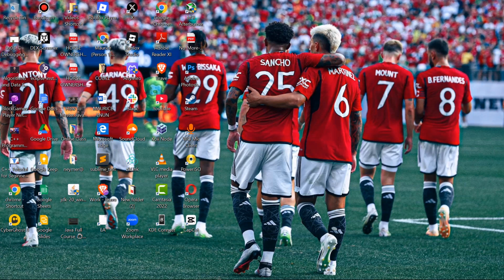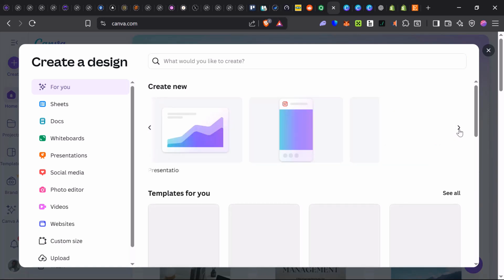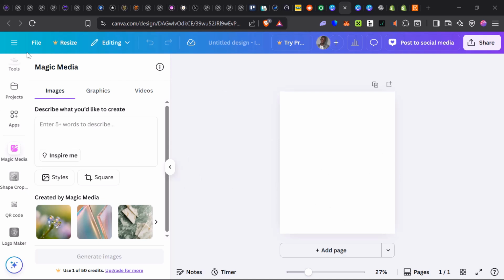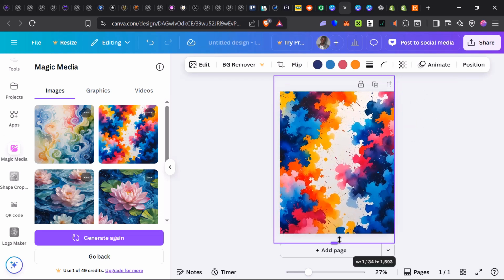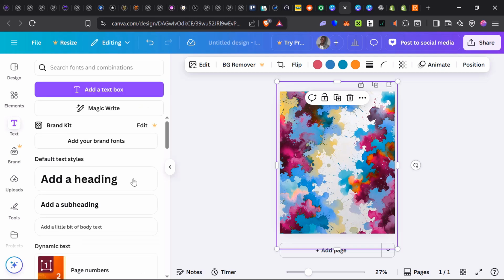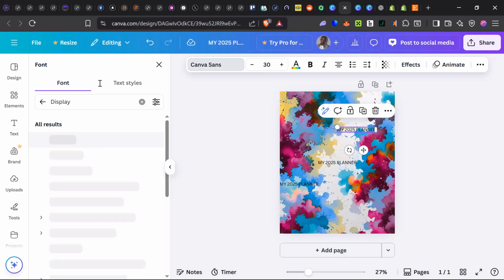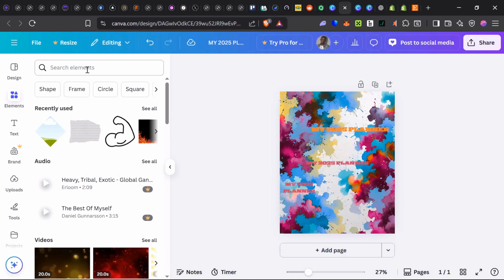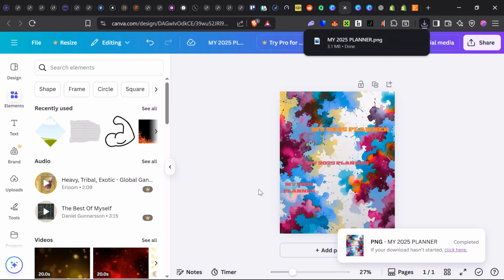How I Design Planner Covers with Ai for Passive Income 2025 (Step-by-Step for Beginners!)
Discover how to design beautiful planner covers with AI and turn them into a passive income stream in 2025. This beginner-friendly tutorial walks you through the entire process of creating unique designs, customizing them for your niche, and preparing them for platforms like Etsy, KDP, or other online marketplaces.

Whether you’re just starting out or looking to add digital products to your income strategy, this guide makes it simple to use AI tools to create professional planner covers that sell.